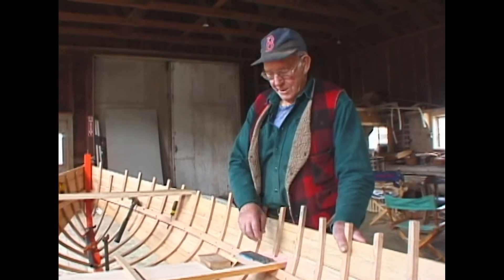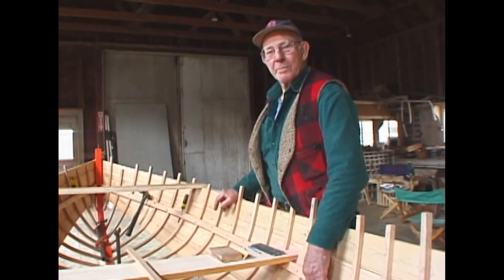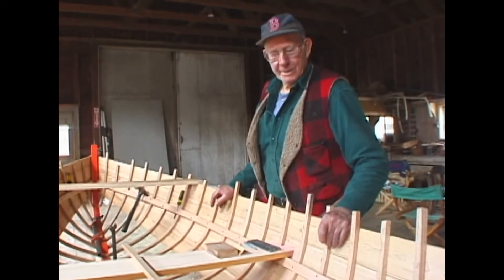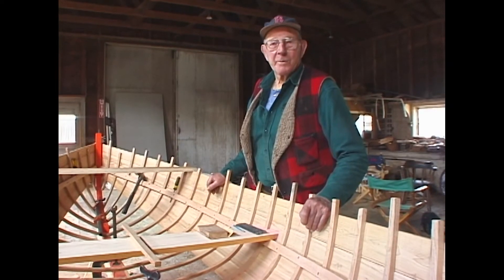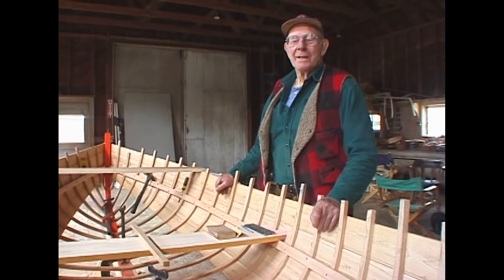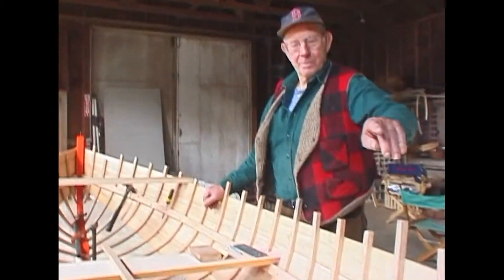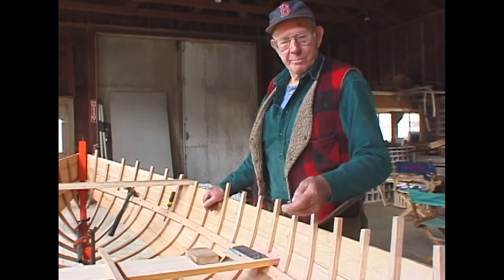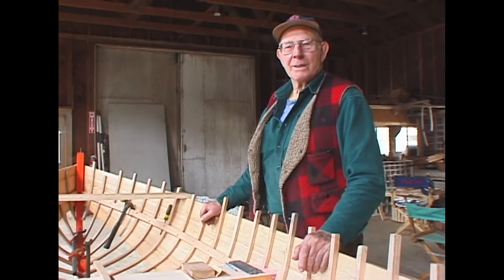Peapods of the Maine Coast Clip 17 - Construction - H Hawkins - Frank "Junior" Day & Jimmy Steele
Havilah Hawkins' cement mold is discussed by Frank "Junior" Day & Jimmy Steele of Brooklin, Maine